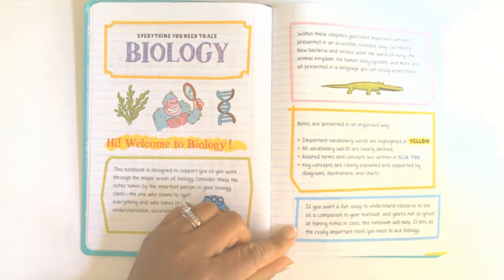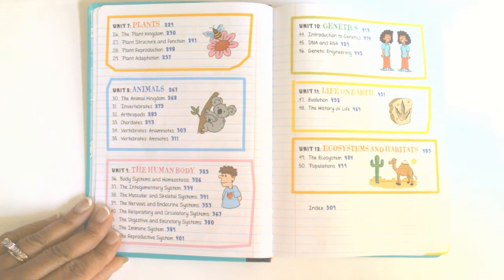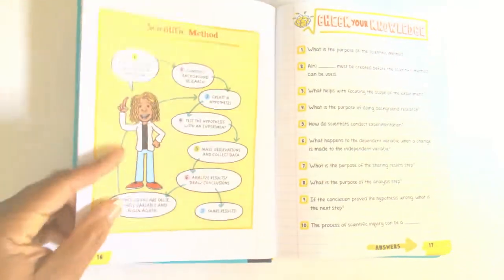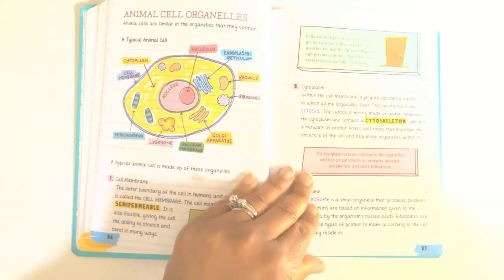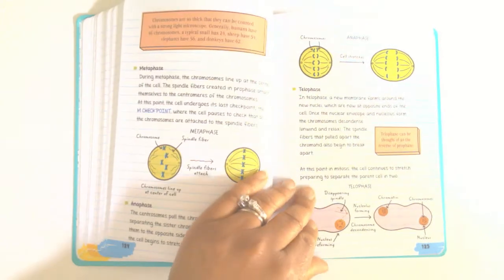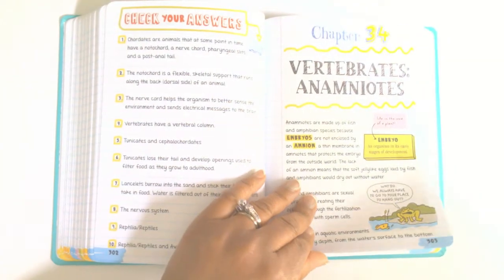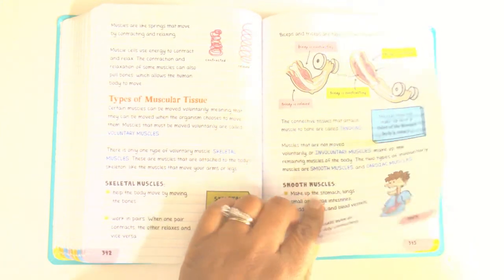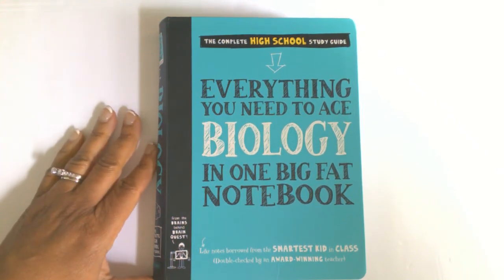The Complete High School Study Guide Everything You Need to Ace Biology in One Big Fat Notebook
Continuing the flip through of the "Big Fat Notebooks", up next is The Complete High School Study Guide for Biology! If you have high school students this is one to put on your shelf. So, let's take a look inside the book.

Dissections:
Purchase biology labs from Biology Products